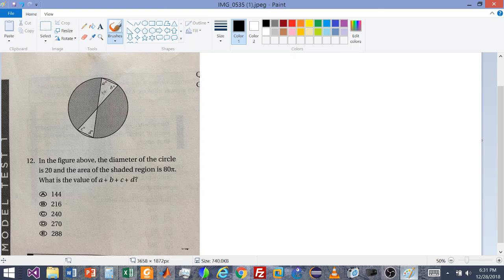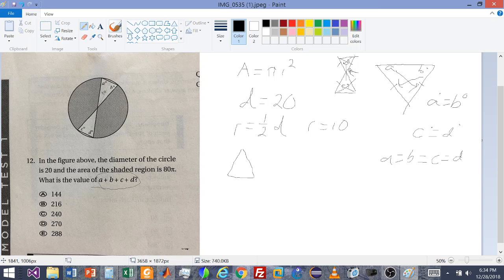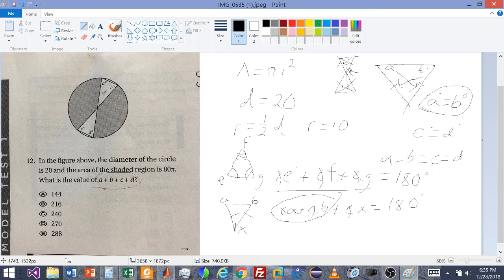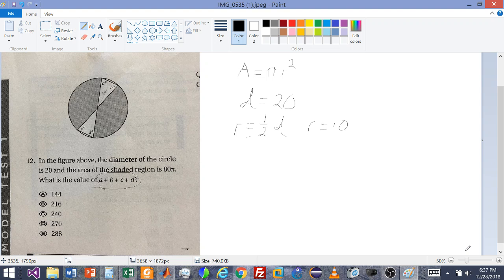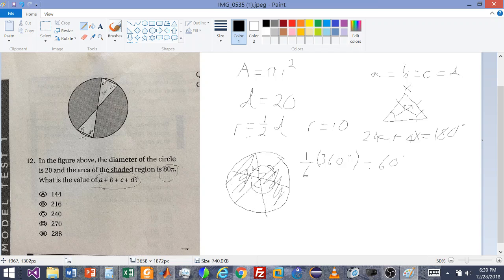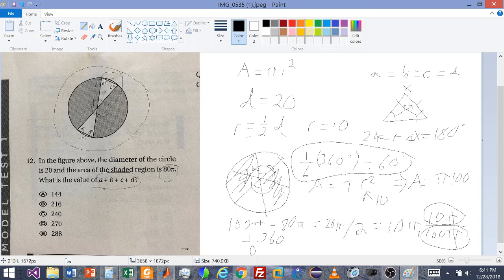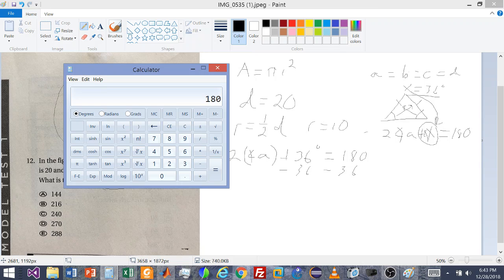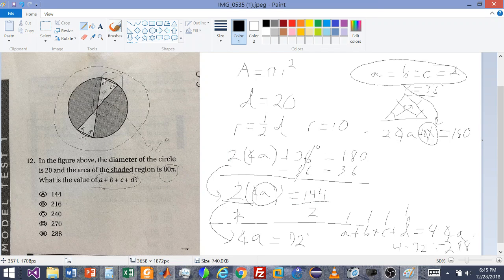GRE Problem #12 Barrons Test Prep "Geometry and ratios"